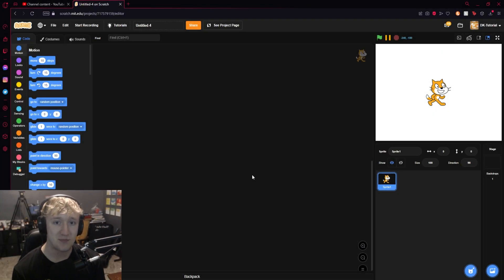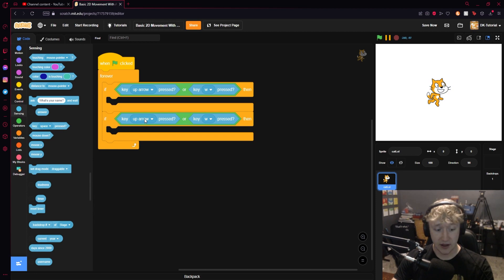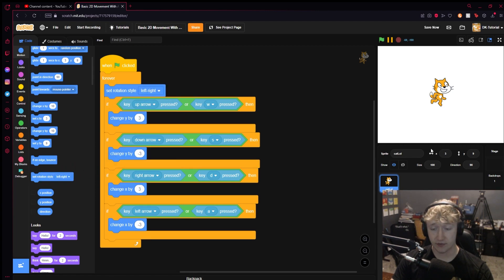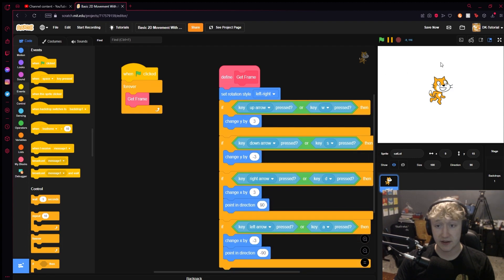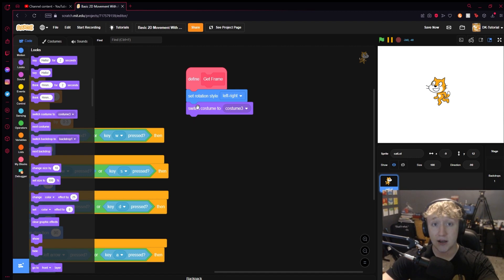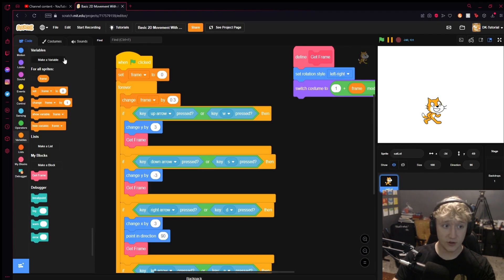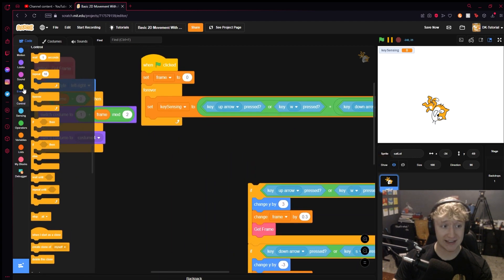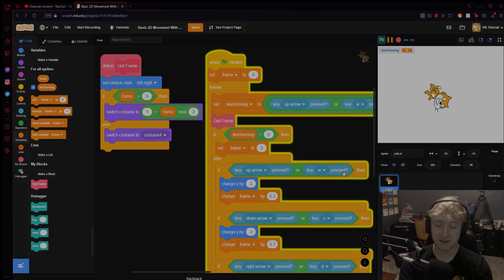How To Make An 8-Directional Movement System With Animations! | Scratch Tutorials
Let me know if this helps you!